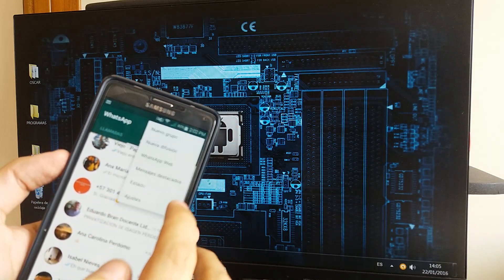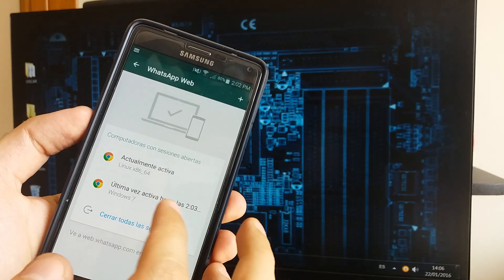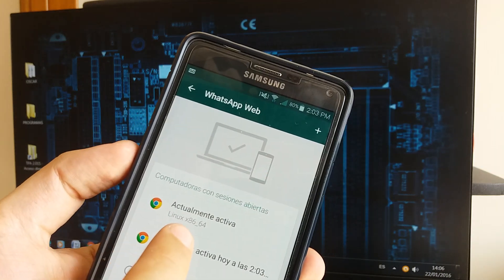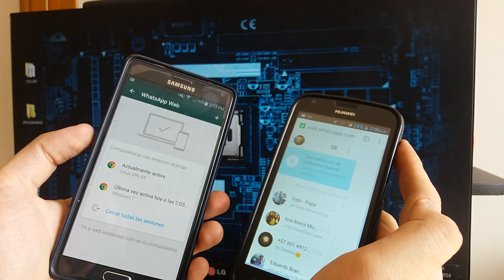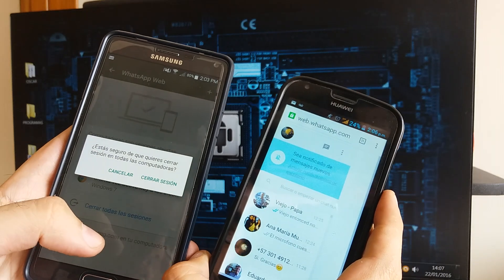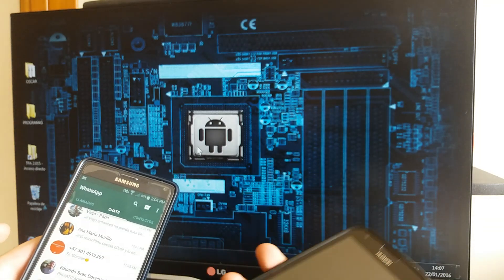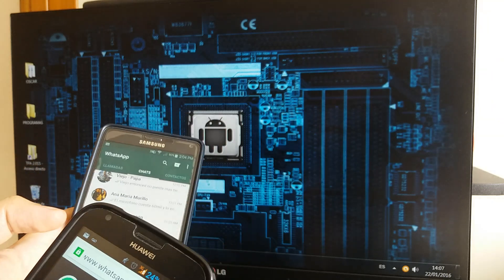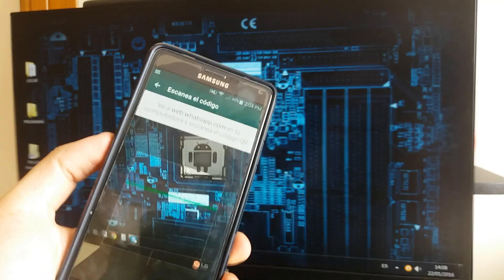How to prevent that someone spy or hack your WhatsApp account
In this tutorial you will learn how to prevent someone from hacking or spying your WhatsApp account using the trick i teached in last week video How to Spy Hack on WhatApp Account Messages You dont need any extra Software